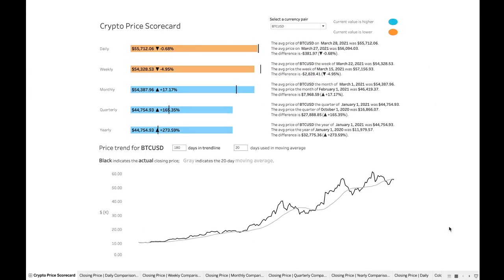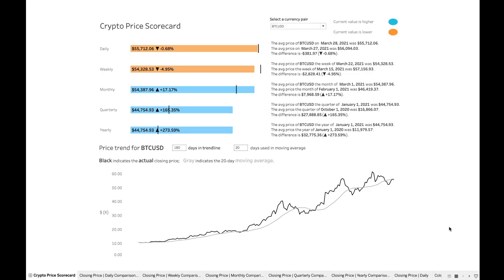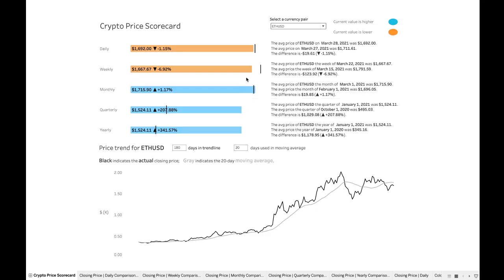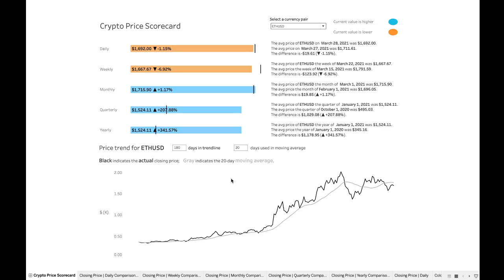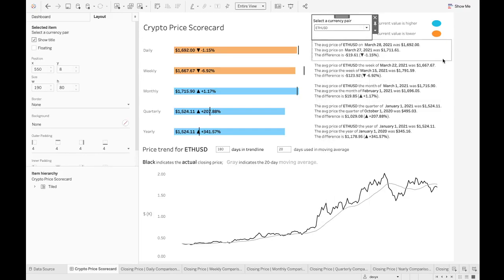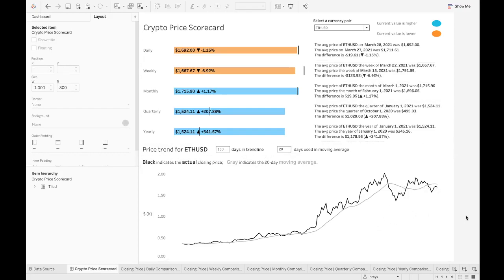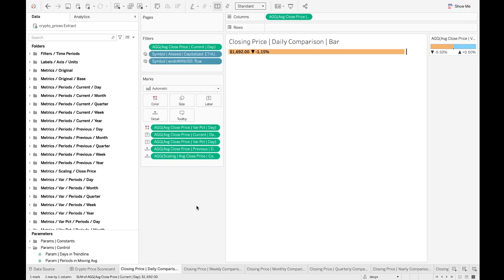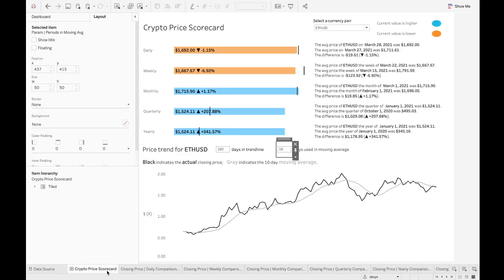Building a Tableau scorecard dashboard from idea to production: part 1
This is part 1 of a video series where we are building a production-ready Tableau scorecard dashboard, covering every step of the process in detail.

The dashboard we are building is a scorecard that quickly illustrates the price movements over time for all cryptocurrency price pairings on the Gemini Exchange.

Our objective in the first video is setting the stage for the rest of the series. We showcase the dashboard we will build, discuss what this dashboard is accomplishing, and touch on some common themes you will want to consider when planning and designing your own scorecard dashboards.

Want to get your hands on the cryptocurrency data yourself? Follow along with this tutorial and you'll be the proud owner of the exact same dataset, which is a Hyper extract containing a year's worth of prices for all of the Gemini Exchange's cryptocurrency symbols:

The dashboard we are focusing on is one I have built for Tableau's first ever DataDev Day on May 20, 2021. If you're interested in what the Tableau's APIs and developer products can do for your team, come join us: